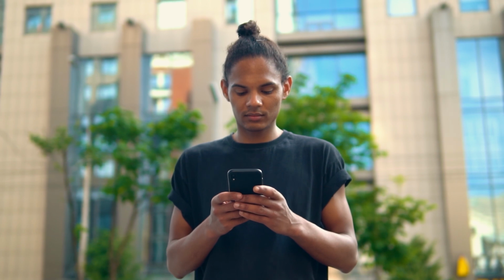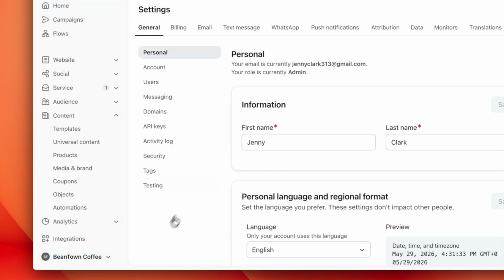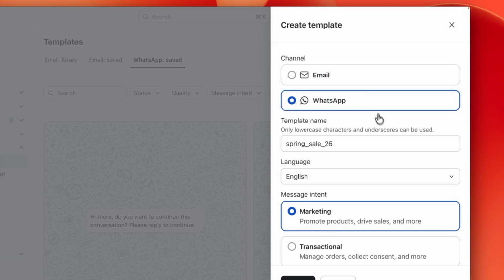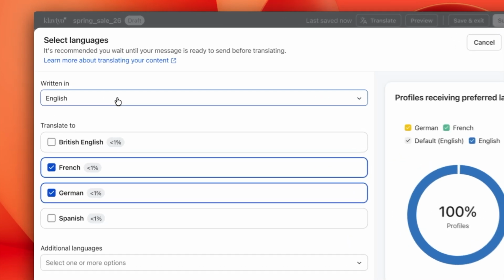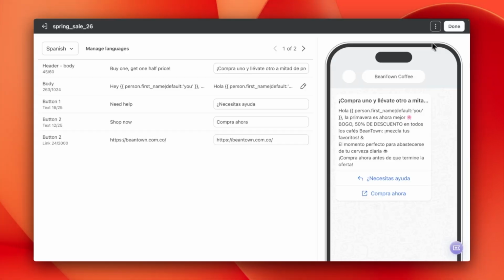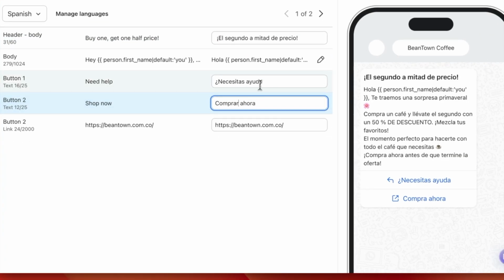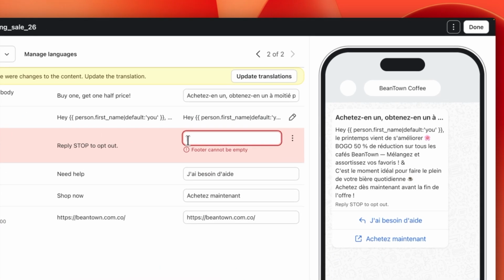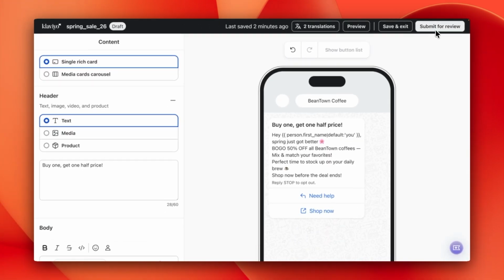Klaviyo Smart Translations: Send Multilingual WhatsApp Messages | Klaviyo Academy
Send multilingual WhatsApp messages faster with Klaviyo Smart Translations—build one campaign and deliver each message in a subscriber’s preferred language.

Learn more about sending WhatsApp campaigns with Klaviyo

What you’ll learn:
- How to confirm Klaviyo Smart Translations is enabled (and why it requires a Klaviyo paid plan)
- How to create Klaviyo WhatsApp templates and choose your original language + message intent
- How to translate a template with machine translation, then review and refine each language version
- How preferred language and fallback language work so every recipient sees the right content
- What to double-check post-translation (like links and images that won’t translate automatically)
- How to handle edits after translating (retranslation vs. manual updates) without complex branching
- How to preview delivery for different language profiles and prepare for Meta template approval

By the end, you’ll be ready to add your multilingual WhatsApp template to a campaign or WhatsApp flow builder for WhatsApp campaign automation—so Klaviyo automatically sends the correct language version once your template is approved.

⏱️ Timestamps:
00:00 Introduction – Overview of Klaviyo Smart Translations for Multilingual WhatsApp messaging and higher marketing ROI
01:07 Prerequisites – Enable Klaviyo Smart Translations, set Preferred language property, and note the Klaviyo paid plan requirement
01:45 Create WhatsApp template – Build Klaviyo WhatsApp templates (marketing intent) for WhatsApp campaign automation and the WhatsApp flow builder
02:52 Translation setup – Translate your template, choose languages, and configure Fallback language for unknown Preferred language
04:14 Review & edit translations – Optimize multilingual copy, preview changes, and update links/images (not automatically translated) for Multilingual WhatsApp
05:05 Update original content – Handle post-translation edits, retranslation requests, and manual fixes when original copy changes
06:24 Meta template approval – Submit Klaviyo WhatsApp templates for Meta template approval, then use in campaigns/flows once approved

Got questions, feedback, or suggestions for future Klaviyo WhatsApp videos?

ABOUT KLAVIYO